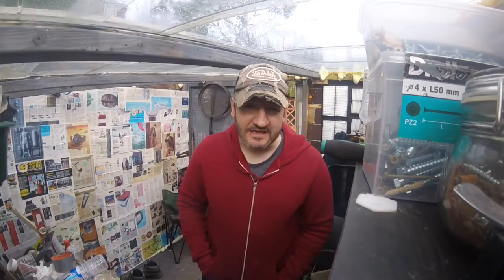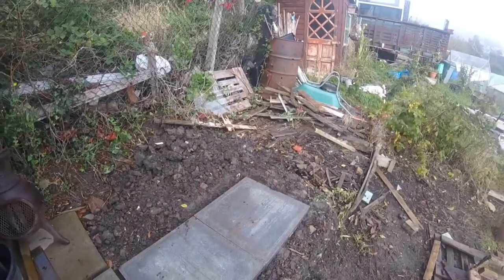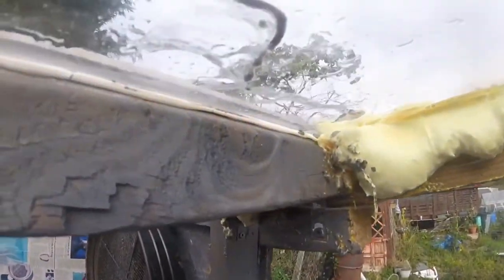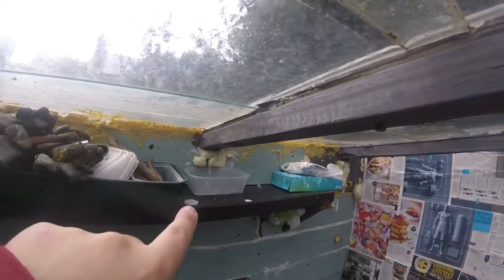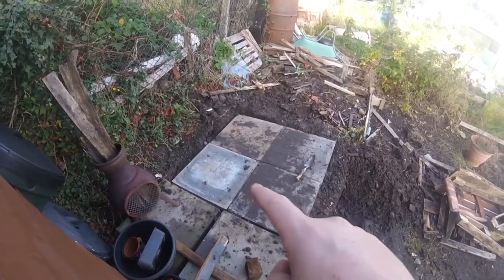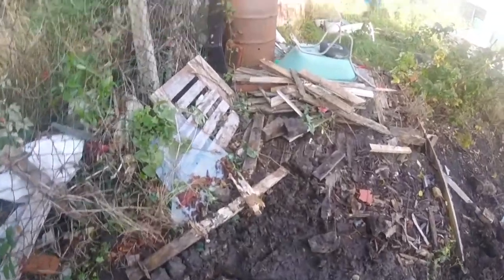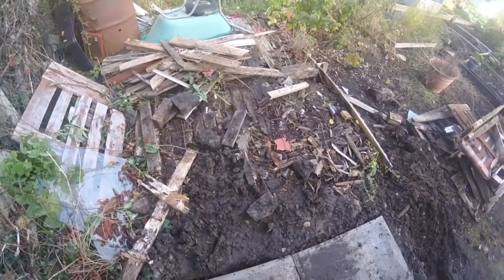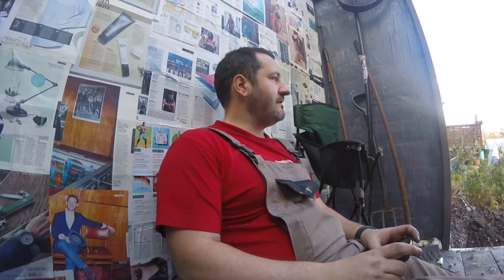My Allotment Diary UK 2020, Time to change up the seating area!!! My allotment diary 2020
This week was a challenge barreling with rain and having a possible.leak in the shed roof.

For me the growing season is almost over but and I'm.lokking for to.start some of the winter jobs that need completing so I start laying a new seating area for next year.

see how I get on and what I find when leveling the seating area😁

if you have any questions drop a comment and will try to reply to every comment.

I also have an instagram account where I post more regularly so hop on over to keep up to date.

I'm on Instagram as @my_allotment_diary_. Install the app to follow my photos and videos.

Join me on my journey rat the allotment to grow my own fruit and Veg "My Allotment Diary, in UK - We have a delivery at the plot. Plus April plot tour 2021"